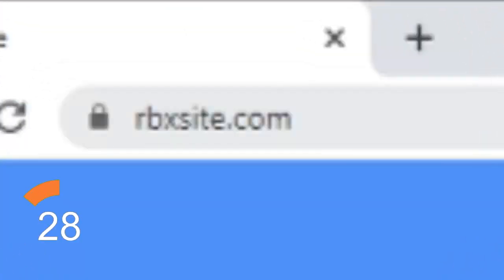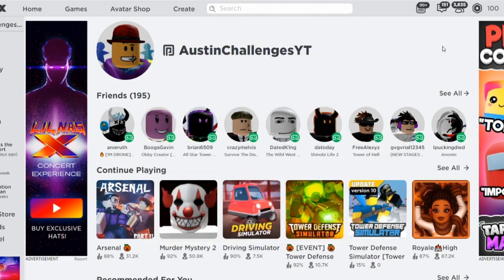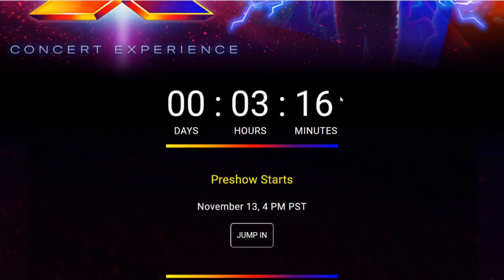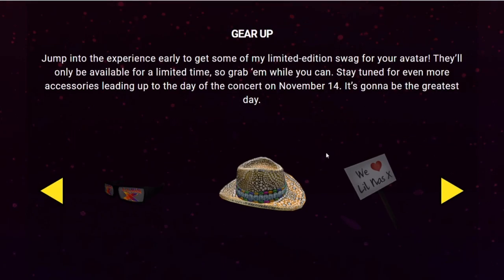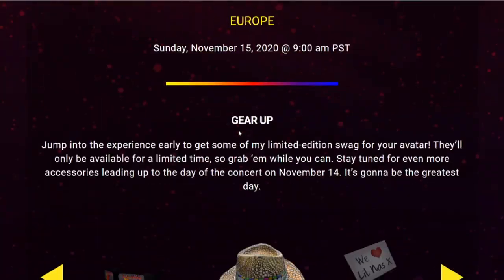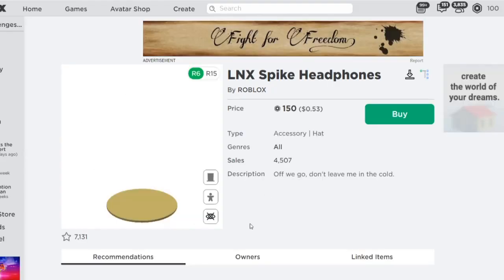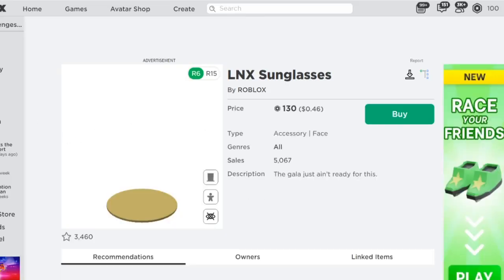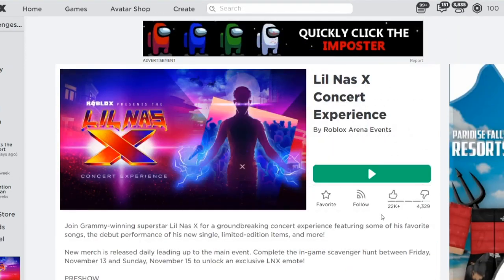*NEW* FREE ITEMS ON ROBLOX FOR NEW LIL NAS X EVENT, NEW PROMO CODES (LIL NAS X EVENT FREE ITEMS)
Roblox is a platform that hosts many games that the players create. Roblox Is intended for Players 13 years or older but can be played by every age! a lot of the roblox games have cool codes that give amazing rewards inside of the games!